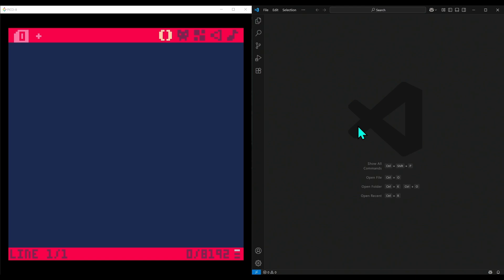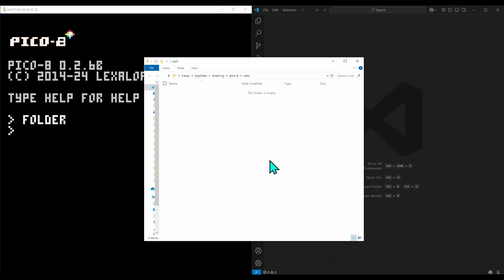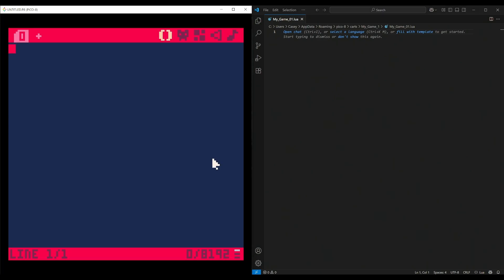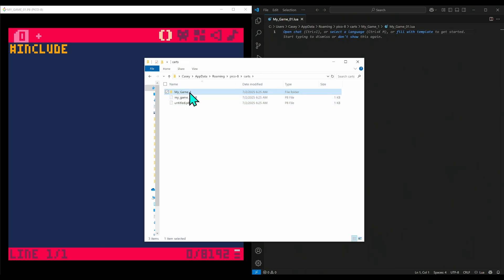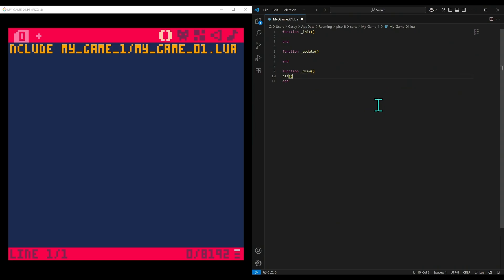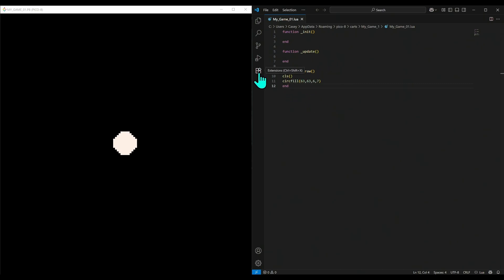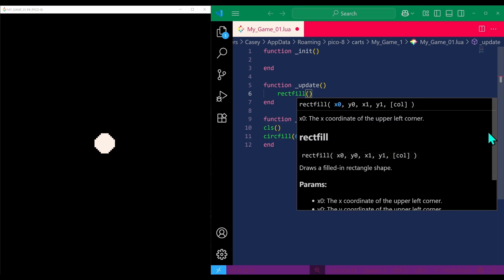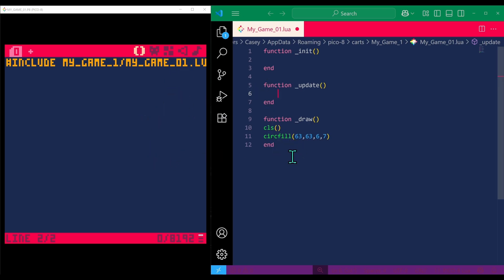How to Use VS Code with PICO-8 (Game Dev Just Got Easier!) - External Code Editor!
Tired of writing PICO-8 code in that tiny built-in editor? 😵‍💫
Want syntax highlighting, tabs, and all the power of VS Code?

In this video, I’ll show you how to set up an external code editor (like VS Code) to write PICO-8 games faster and more comfortably. You’ll learn how to sync your code, test changes instantly, and keep your workflow clean and powerful.

💡 Perfect for beginners who want more control — or pros who are sick of squinting at cramped code.